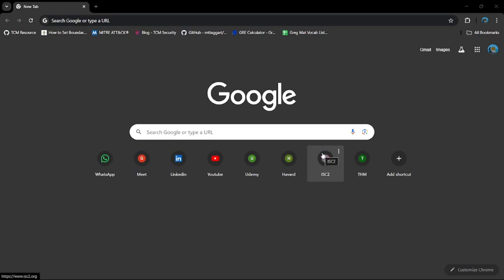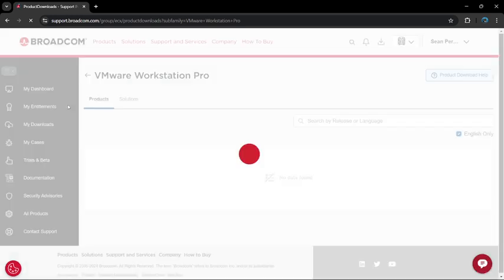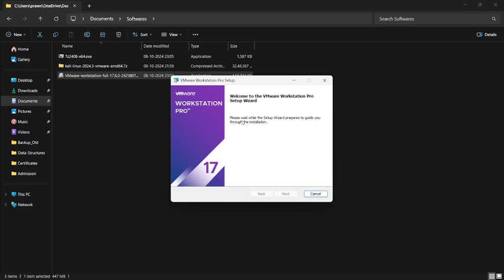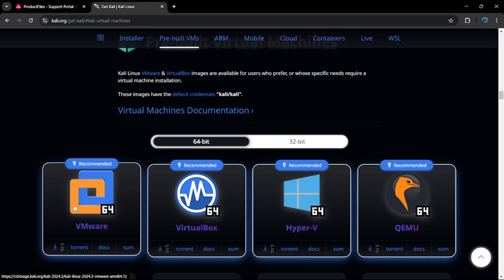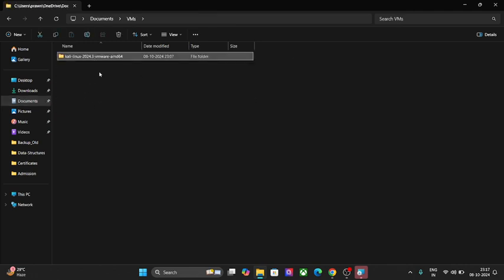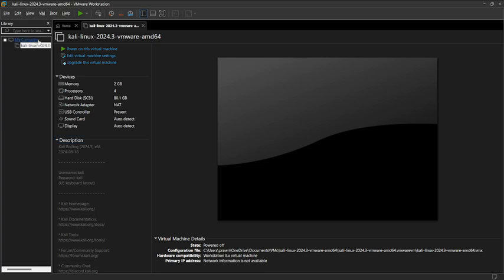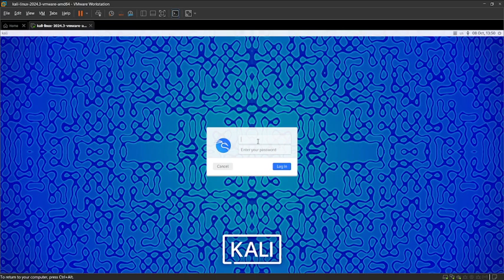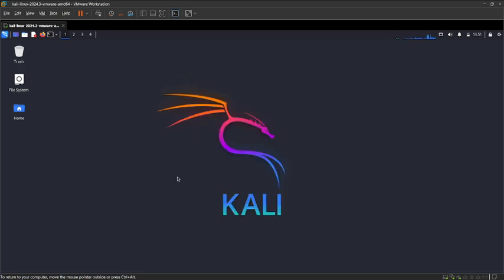Kali Linux Setup | VMWare